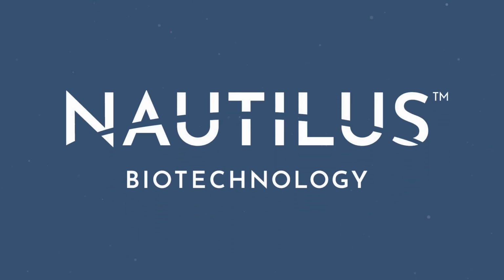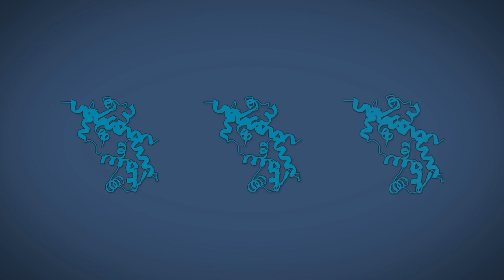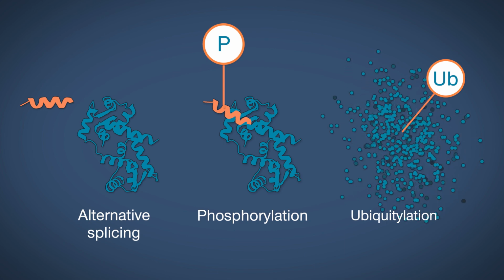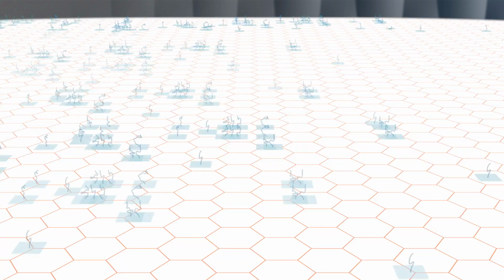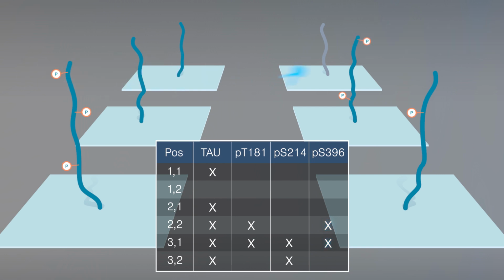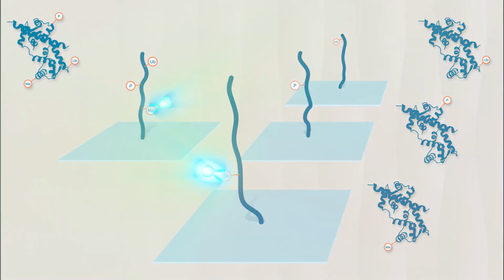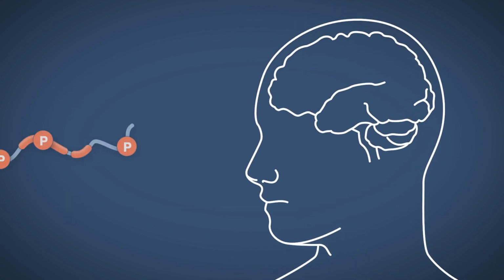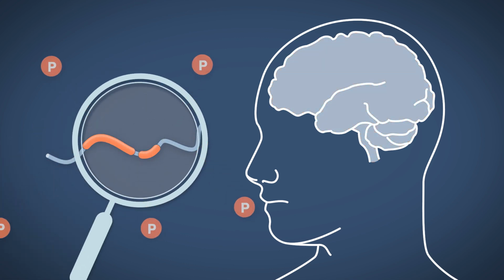Proteoform analysis on the Nautilus Proteome Analysis Platform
Read our recent preprint to explore novel proteoform data and it's potential to advance basic and applied biology:

While it's commonly stated that there are about 20,000 proteins encoded in the human genome, these 20,000 proteins can be modified in many ways to produce potentially millions of proteoforms with modified functions, localizations, half-lives, and more. Each proteoform is defined by the full set of modifications it has, whether those modifications come from alternative splicing, post-translational modification, or any other source. Thus identifying proteoforms requires single-molecule analysis of full-length proteins.

Knowing the proteoform makeup of a cell, tissue, or organism may reveal the molecular underpinnings of its biology and enable scientists to develop more effective biomarkers and drugs. In this animation, we show how the Nautilus Proteome Analysis Platform is designed to use Iterative Mapping for single-molecule analysis of intact proteoforms. This may enable in-depth studies of proteoform biology that are not possible on other platforms.

Chapters
00:28 - What are proteoforms?
01:29 - Quantifying proteoforms on the Nautilus Proteome Analysis Platform
02:48 - Applications of proteoform analyses

What aspects of proteoform biology are you particularly excited to learn about?